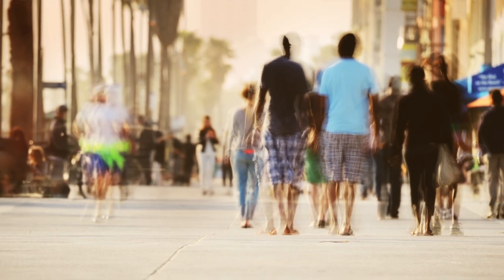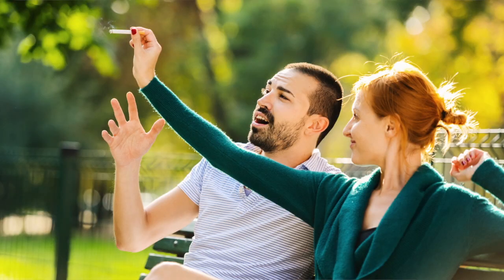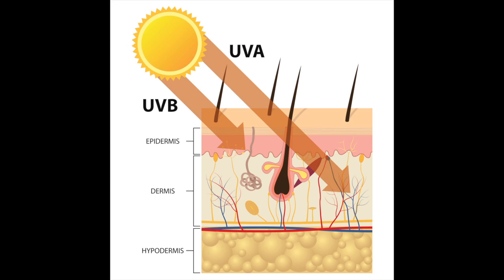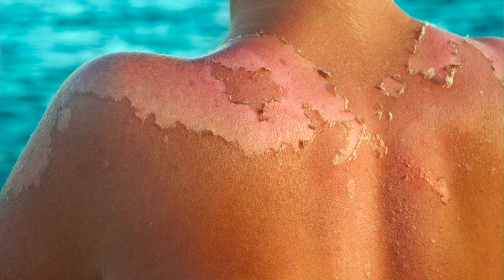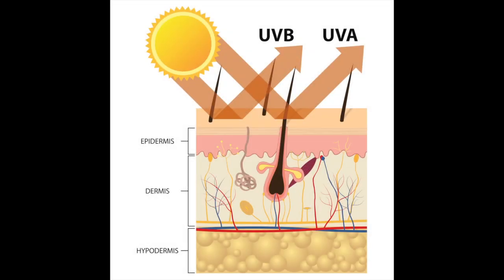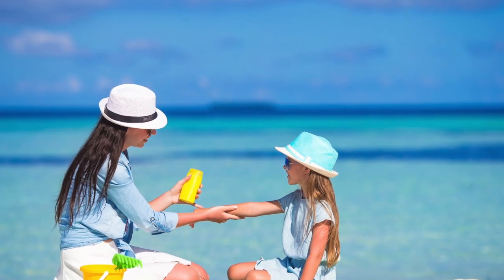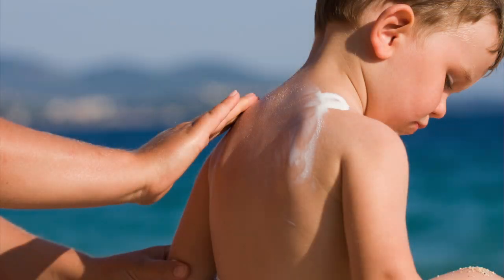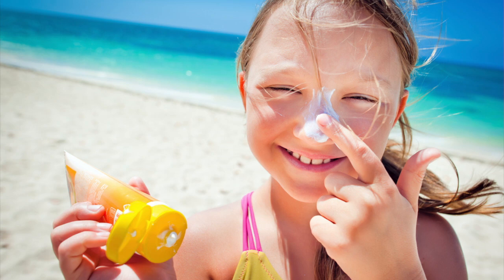Protecting Your Skin and Avoiding Sun Damage, Bahar Firoz MD